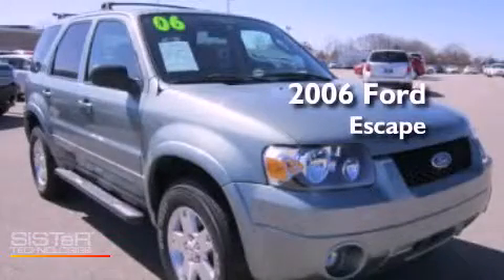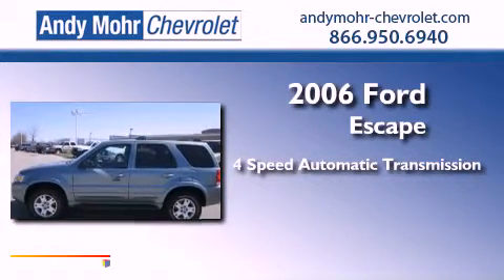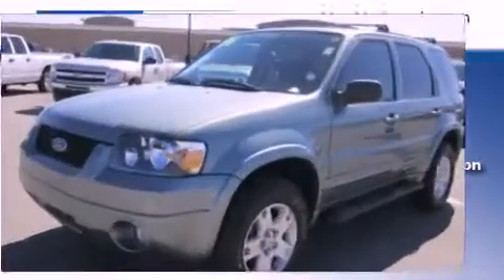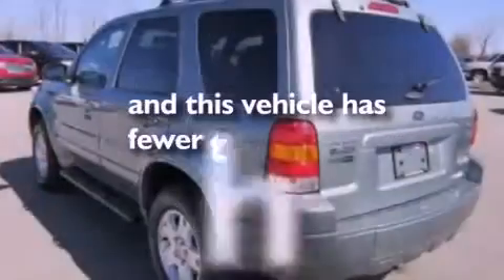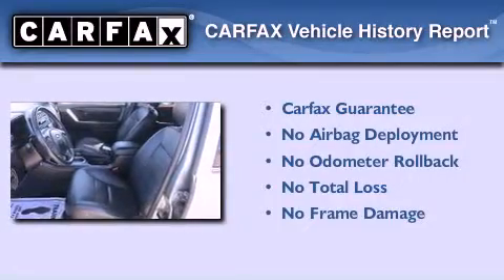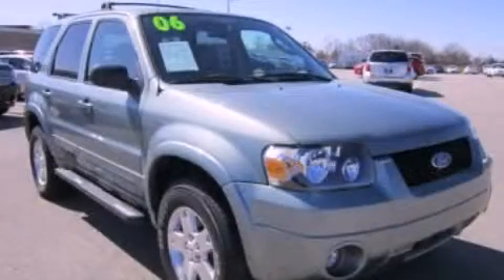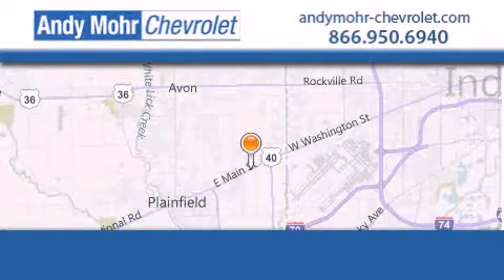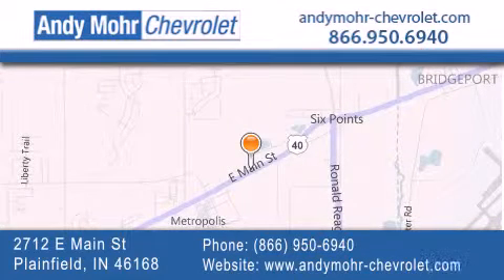2006 Ford Escape Indianapolis IN 46168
Year : 2006
 Make : Ford
 Model : Escape
 Engine : 3.0L V6 24V MPFI DOHC
 Trans . : 4-Speed Automatic
 Exterior : Titanium Green Metallic
 Miles : 72,300
 Interior : Ebony Black
 Stock : PC2417A

 2712 E. Main Street